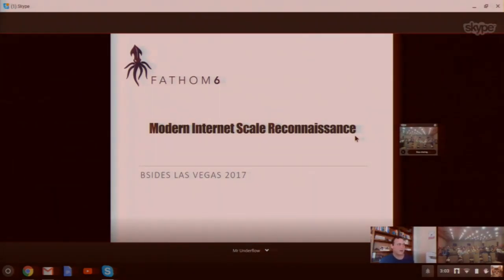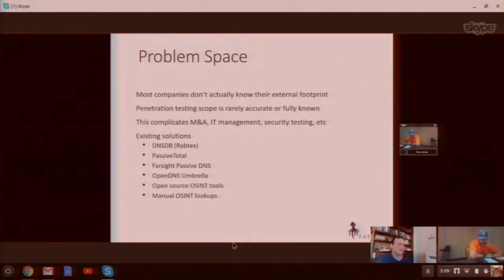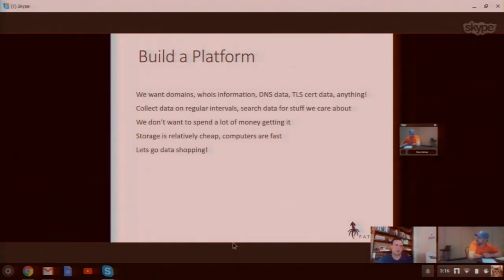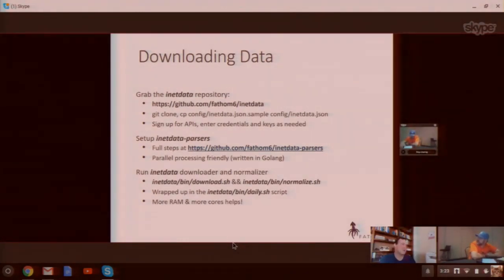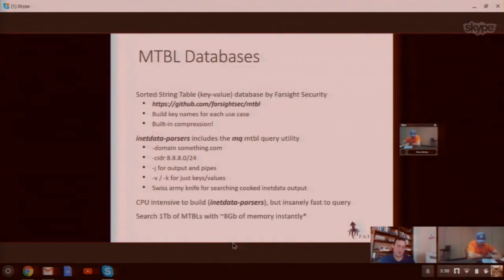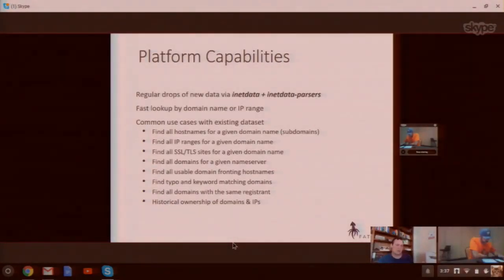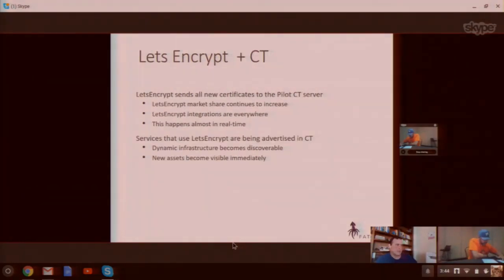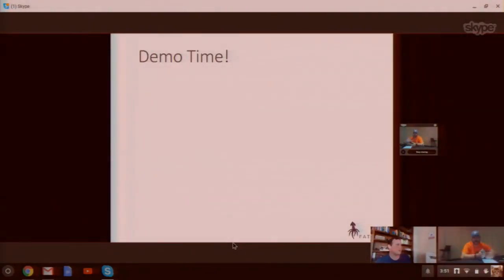BG - Modern Internet-Scale Network Reconnaissance - underflow